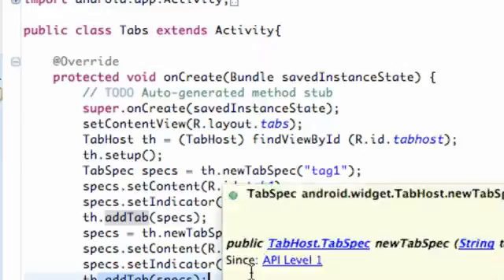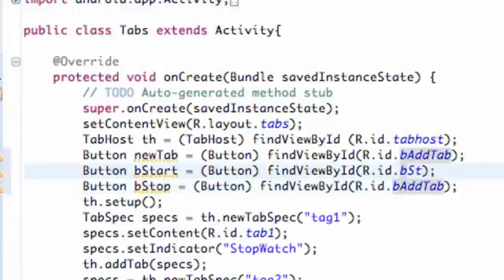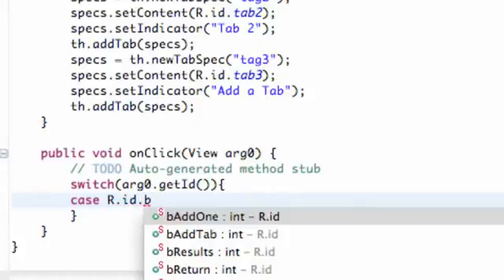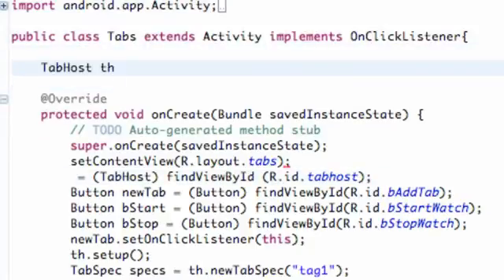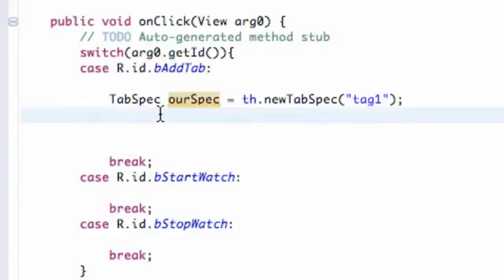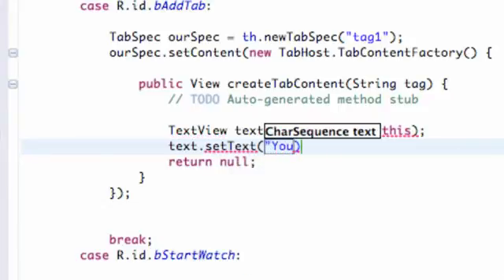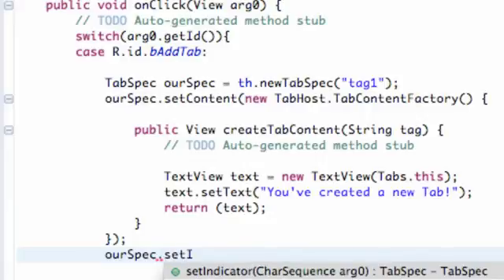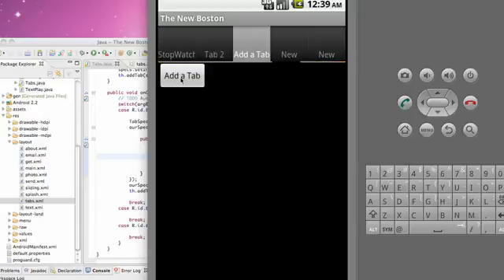Android Application Development 86 Creating Tabs in Java